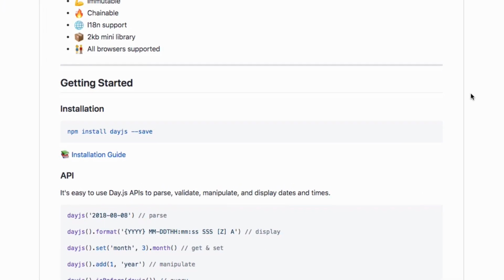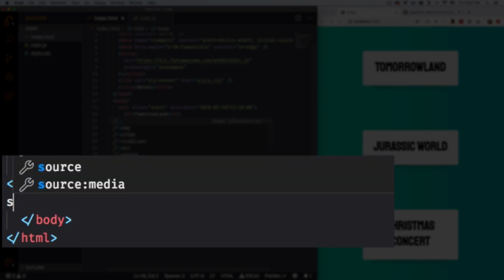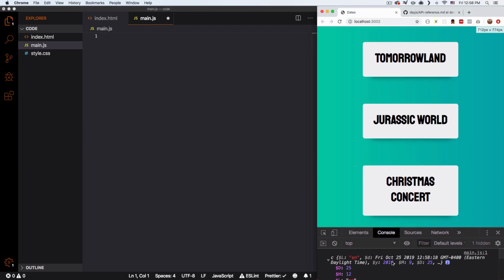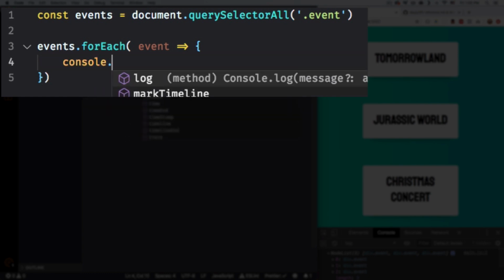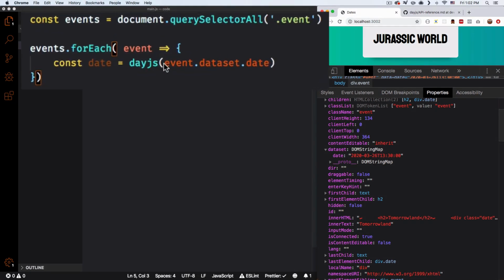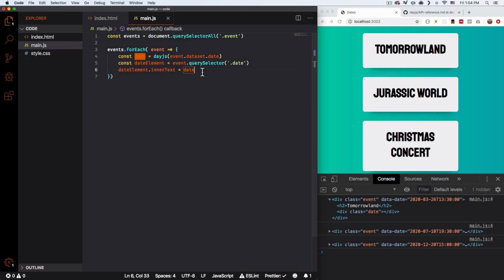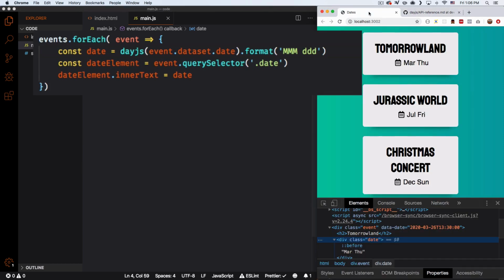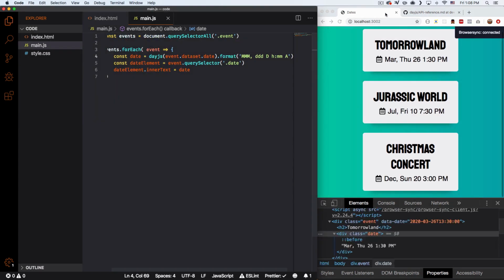How To Format Dates in Javascript with DAY.JS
In this video you will learn how to quickly format those horrible dates to beautiful and readable dates using DAY.JS.